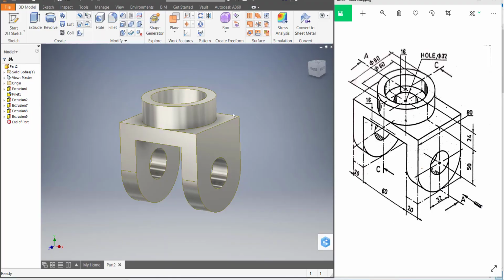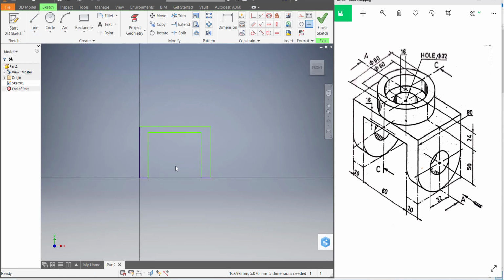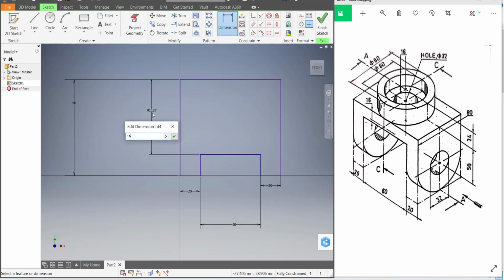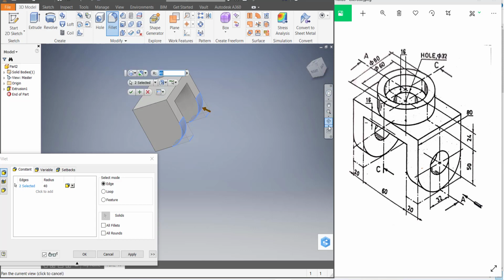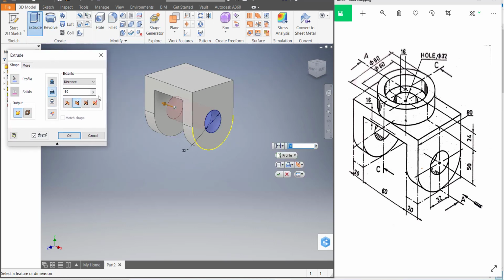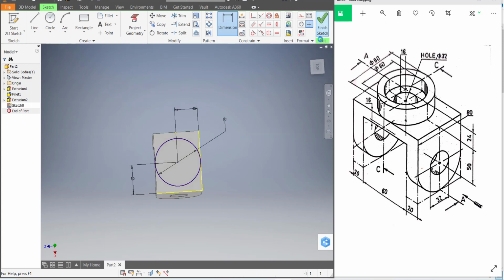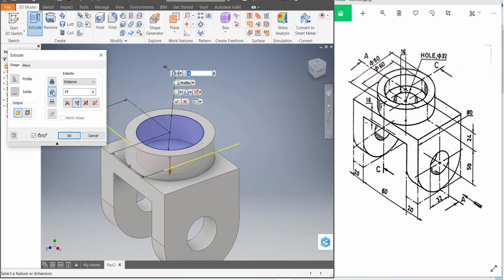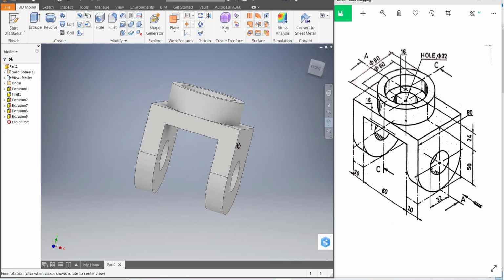Autodesk inventor exercises for beginners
Topic Covered :-
1) Autodesk Inventor
2) Extrude in Inventor
3) fillet inventor
4) Extrude Cut in Inventor
5) autodesk inventor exercises
6) autodesk inventor tutorial for beginners
 7) Inventor tutorial for beginners exercise 4
Here are Some Helpful Links:-

With Regards,
CAD Design Excellence
Like_ Share_Subscribe